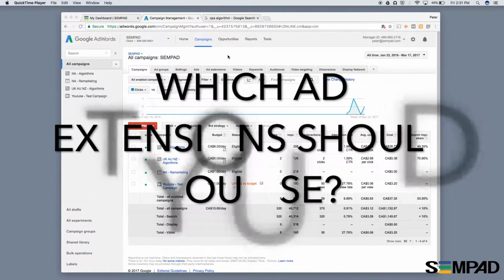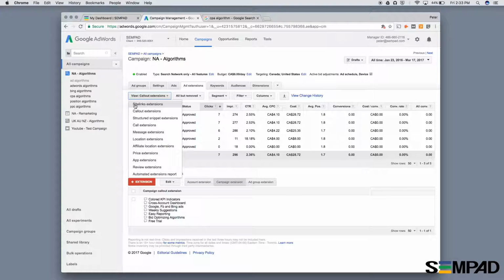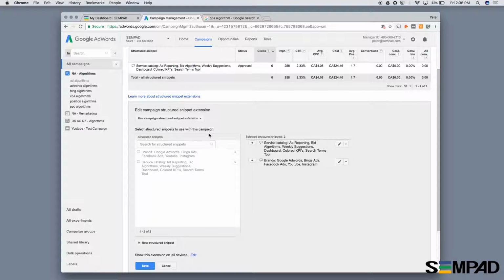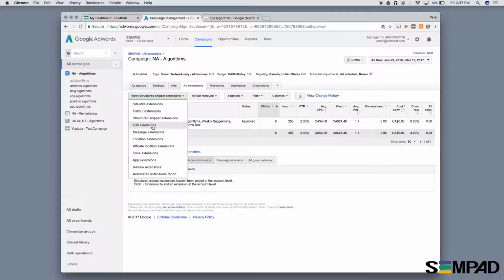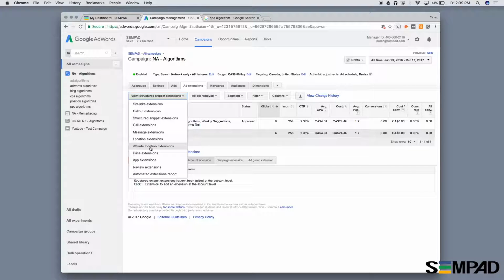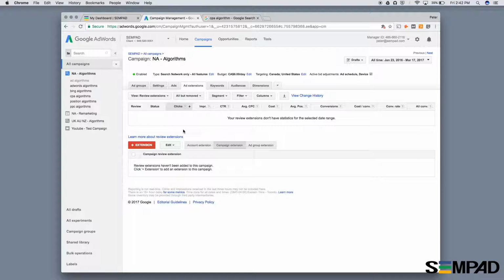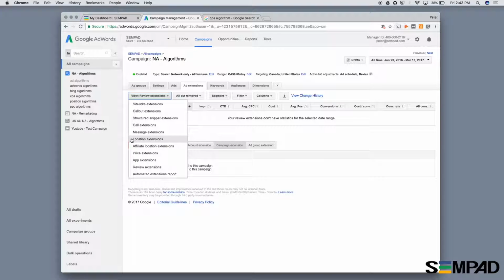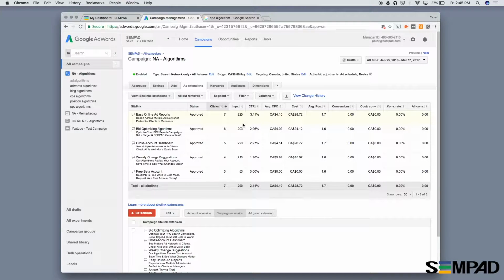Which Ad Extensions Should You Use?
Learn which Google Adwords Ad Extensions might be right for your campaigns.